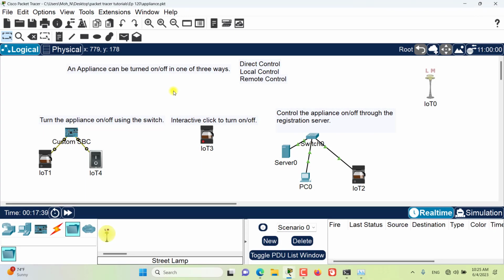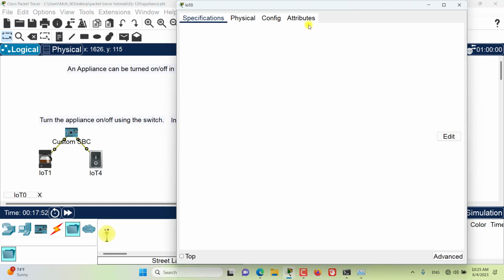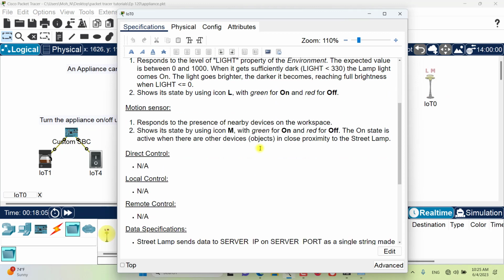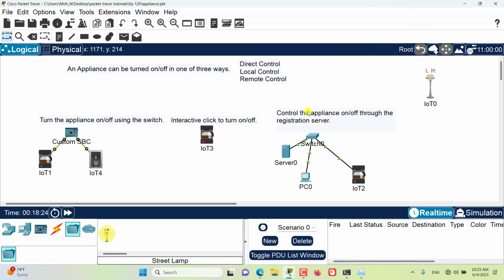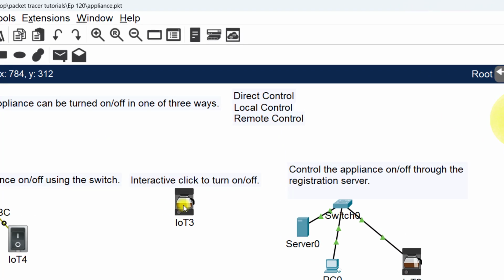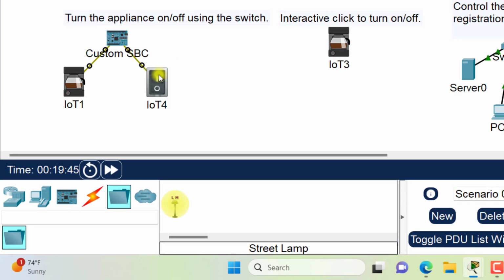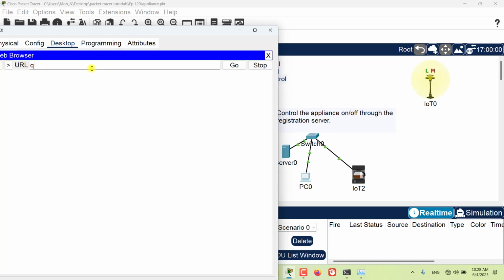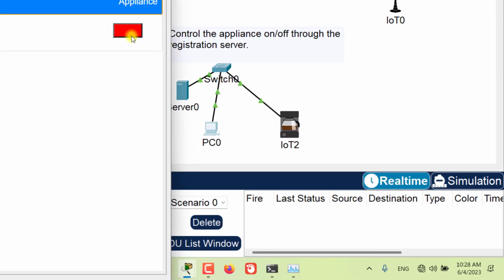Interacting with Smart Things | Ep. 113 | Cisco Packet Tracer